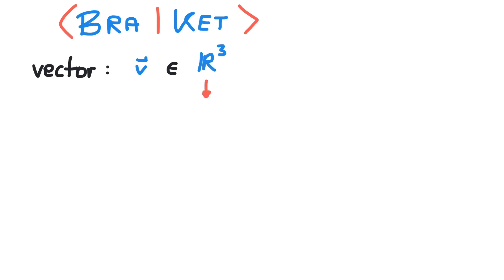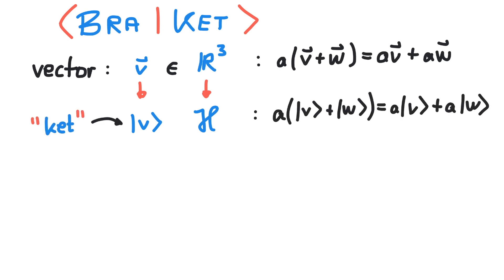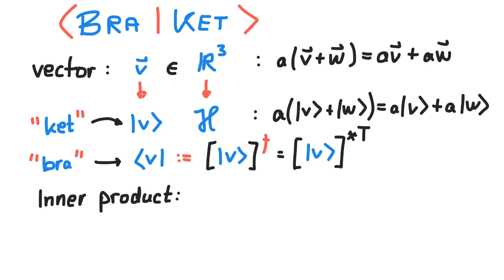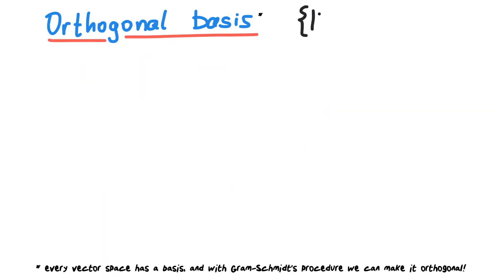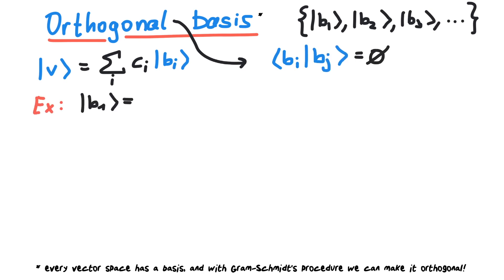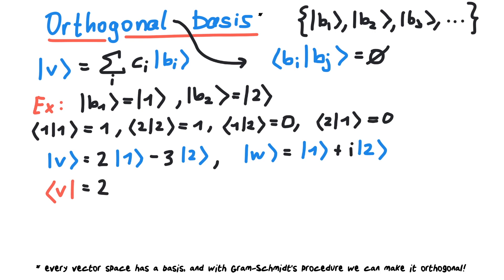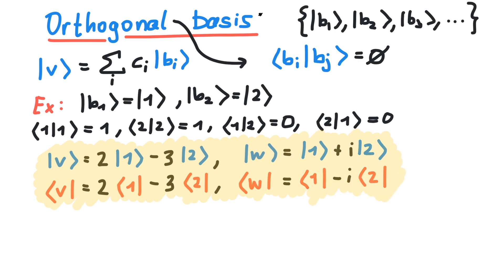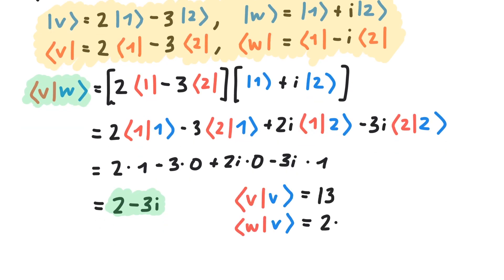Bra Ket Notation | Quantum Mechanics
▶ Topics ◀
Bra Ket Notation, Vector Spaces, Orthogonal Basis Systems

00:00 Vectors Reimagined
00:29 Bra-States
00:44 Introducing a Basis for the Inner Product
00:55 Example

▶ Social Media ◀
[Instagram] @prettymuchvideo

▶ Music ◀
TheFatRat - Fly Away feat. Anjulie